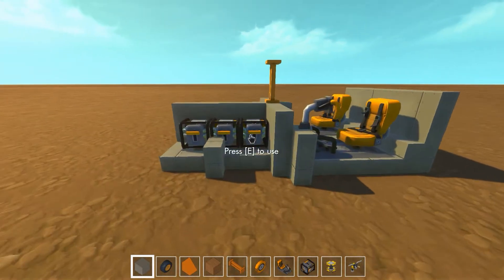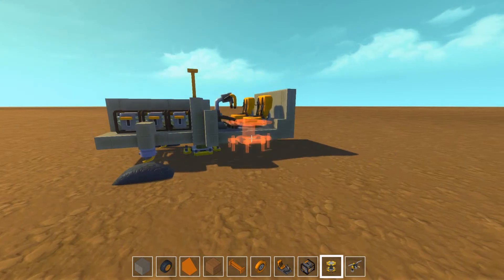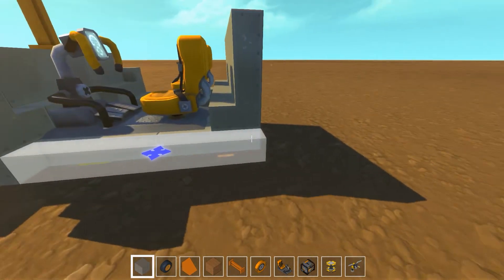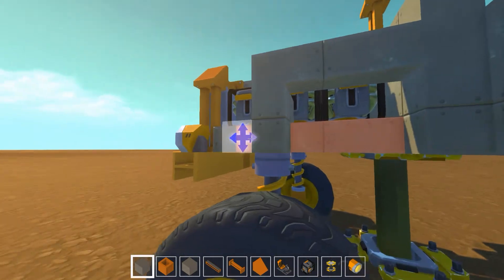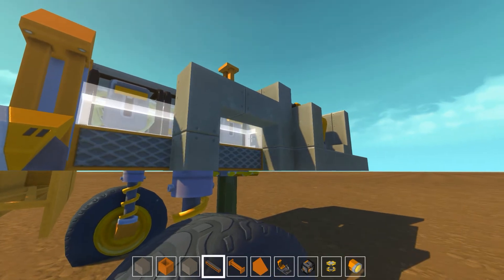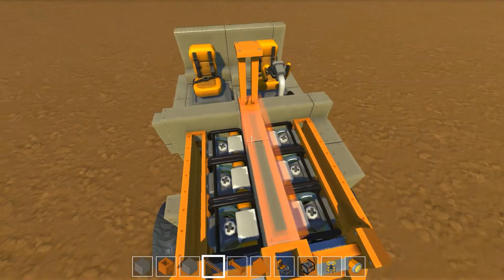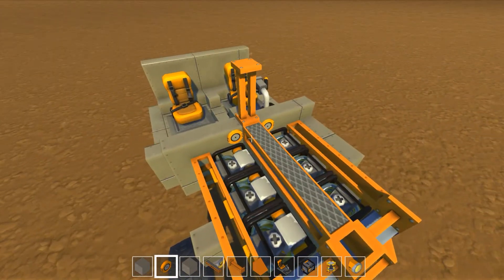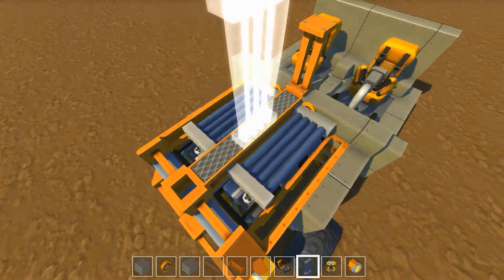Scrap Mechanic | Semi Truck | All The Horse Power!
I love this game - building is so much fun here!

We are in a new world this time. The lag was a bit much on the last area - so hopefully the recording is a bit more smooth now. We are building a Semi Truck today - I hope to make some sort of cool trailer to go with it. Maybe some kind of mobile base!

Let me know what to build next!